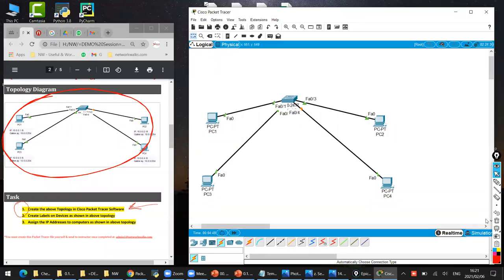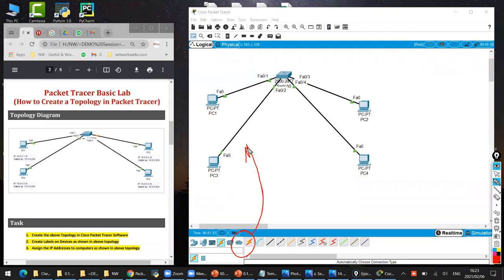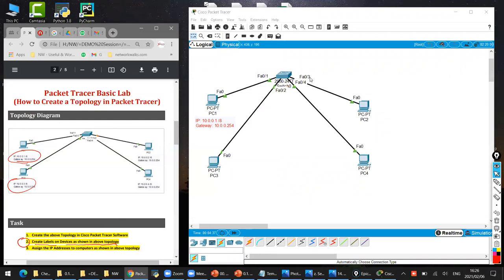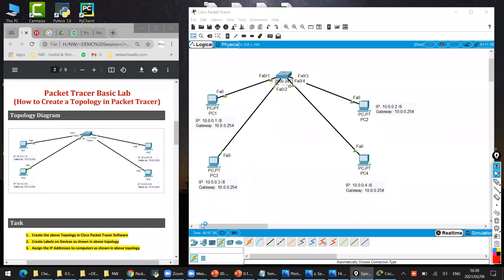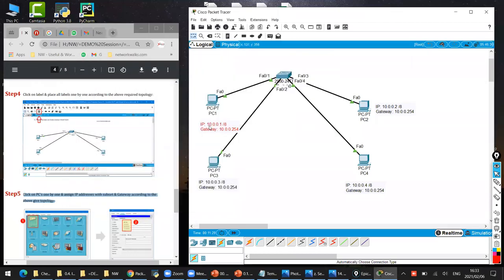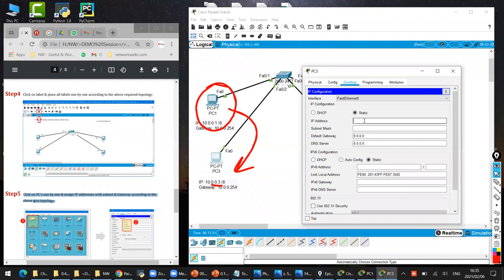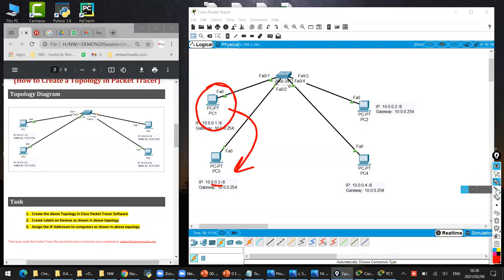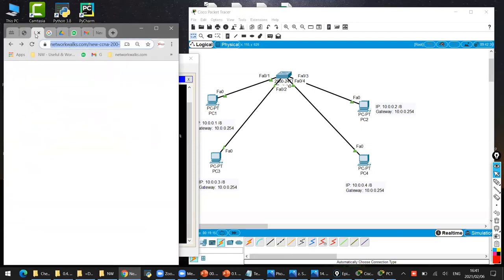CCNA Free short course LAB Recording (Day1/2)